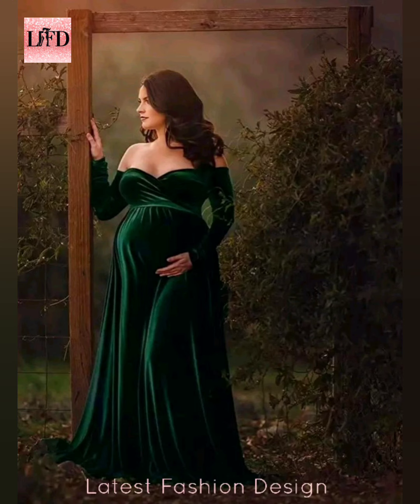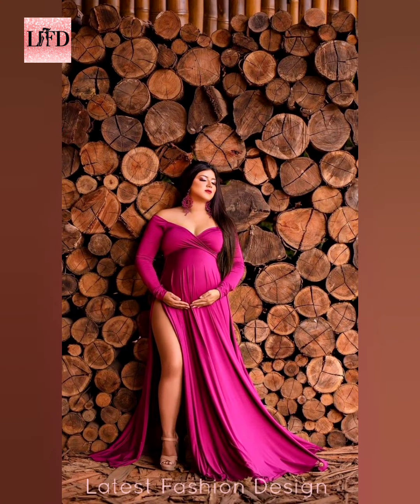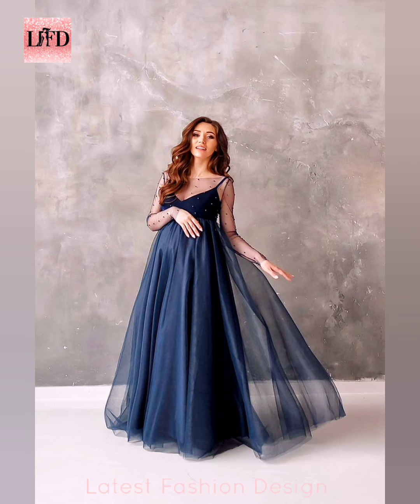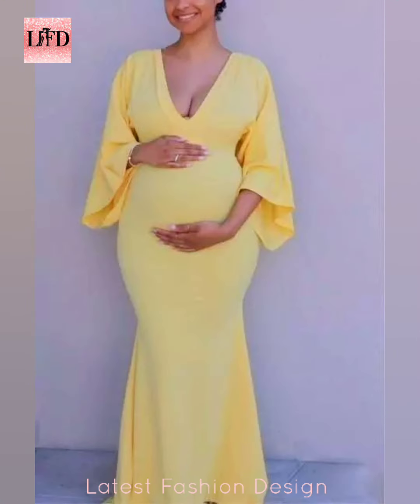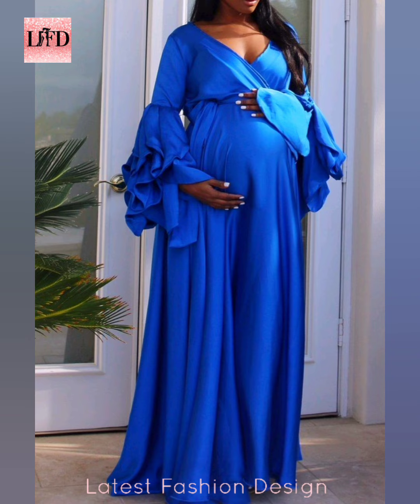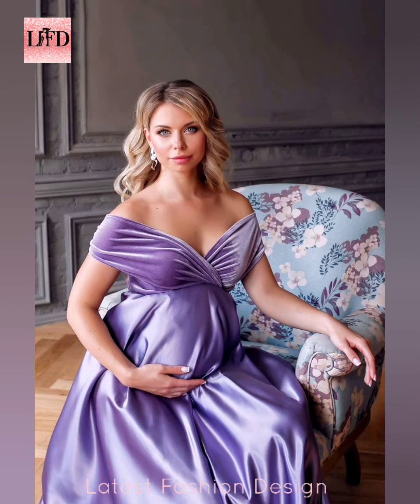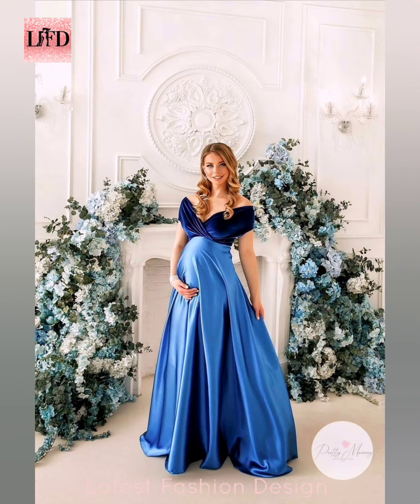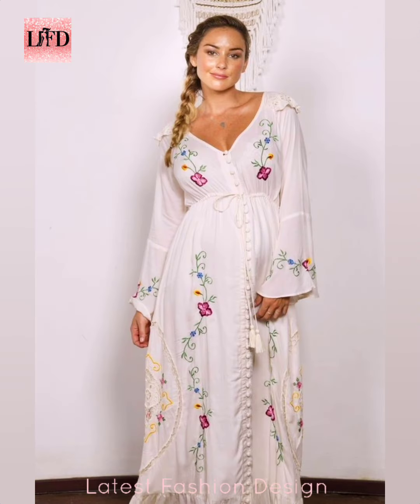Pregnancy Photo Shoot Ideas | Maternity Photography Poses | Latest Fashion Design | LFD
ABOUT THIS VIDEO:
Welcome to Latest Fashion Design or LFD! This video is on pregnancy photography, maternity shoot, best maternity photography ., photography, pregnancy photo shoot poses with husband, pregnancy photoshoot ideas at home, maternity photoshoot ideas black girl, maternity shoot ideas for girl, maternity shoot poses, maternity shoot ideas black couples, maternity photoshoot outfit ideas, maternity shoot ideas for boy, pregnancy photo shoot poses with husband, maternity photoshoot ideas, outdoor maternity photography poses, maternity shoot poses with toddler, maternity shoot poses in studio, sitting maternity poses, monthly pregnancy photos ideas.

TOPICS COVERED:
1. maternity photography, maternity poses,
2. maternity photography posing, maternity photography tips,
3. maternity photoshoot poses, maternity photoshoot,
4. maternity photoshoot ideas, maternity photography tutorial,
5. maternity photography poses, maternity photo shoot,